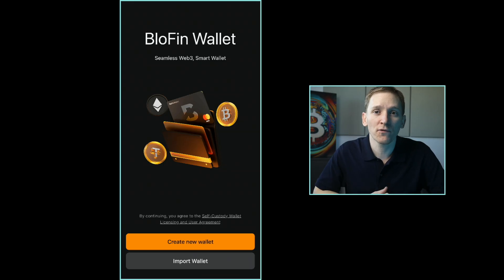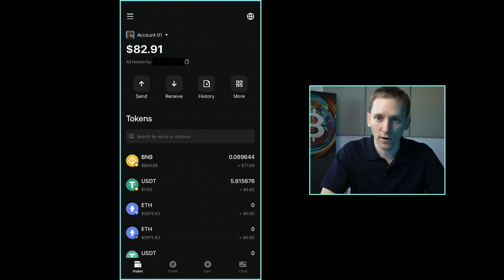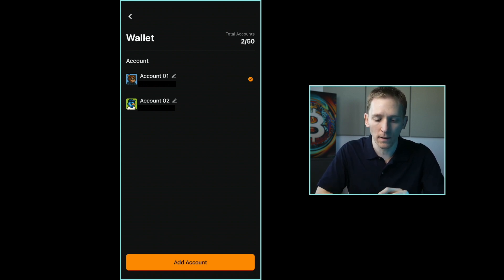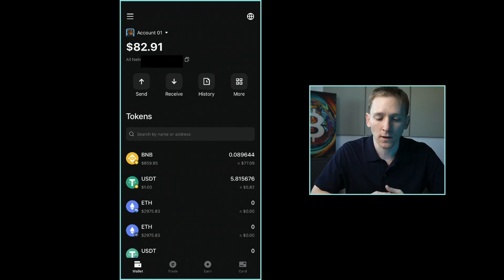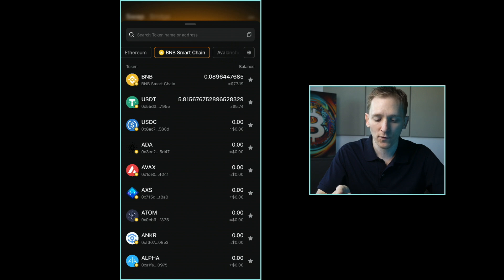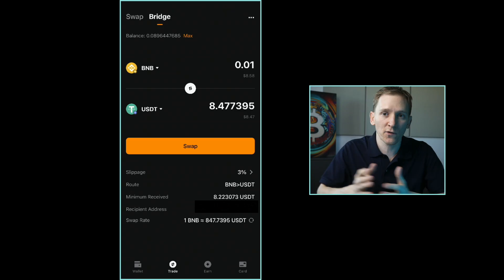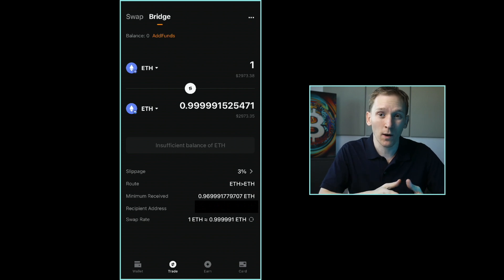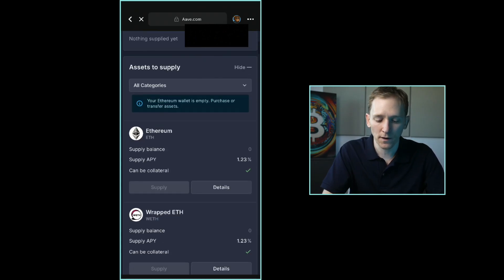Blofin Wallet Tutorial (Setup, Deposit, Withdraw & Blofin Debit Card)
Blofin wallet tutorial - how to use Blofin wallet and debit card
Best Crypto Day Trading Exchange

TIMESTAMPS:
0:00 Blofin Wallet tutorial
1:48 Blofin wallet signup
4:39 Receive funds to Blofin wallet
6:40 Gas fees
8:26 Blofin wallet swap crypto
11:08 Blofin wallet bridge
13:07 Blofin wallet earn
14:46 Blofin wallet Dapp browser
15:51 Blofin wallet debit card